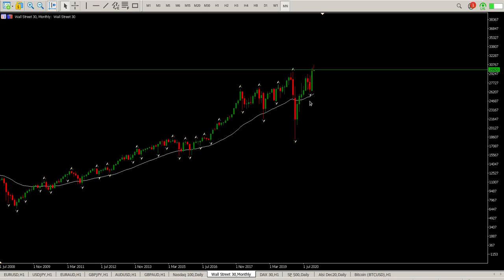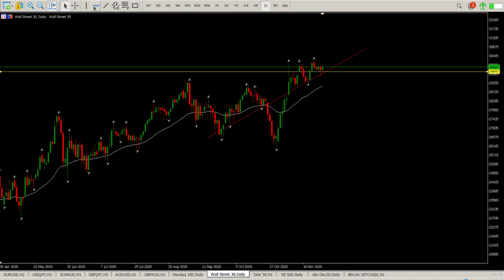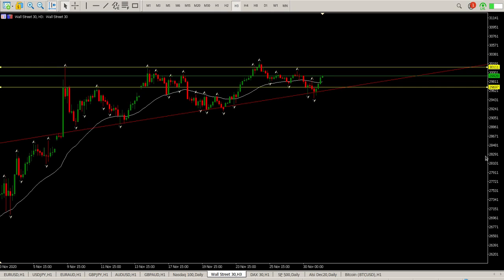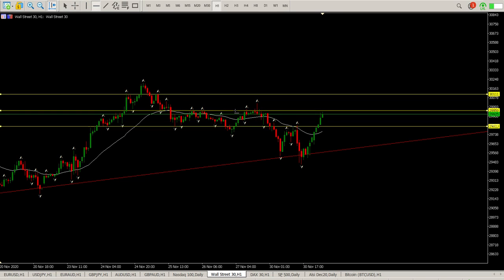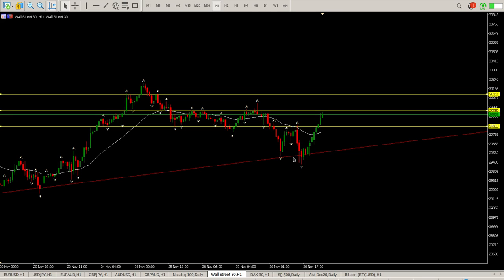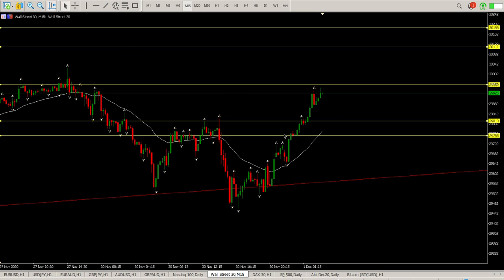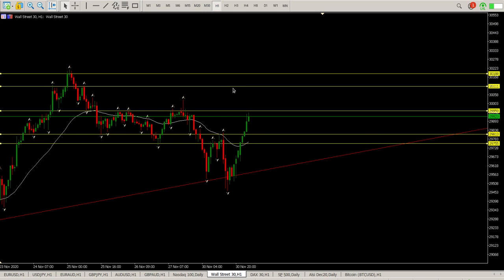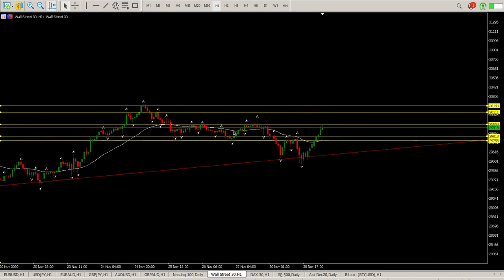DOW Jones Today 1 December 2020 Technical Analysis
Technical analysis, daily trend trading strategy for day trade setups for DOW Jones Today 1 December 2020